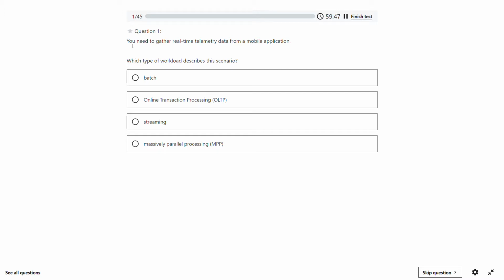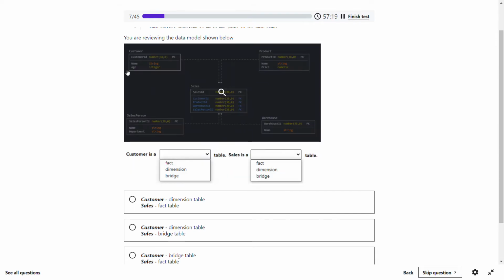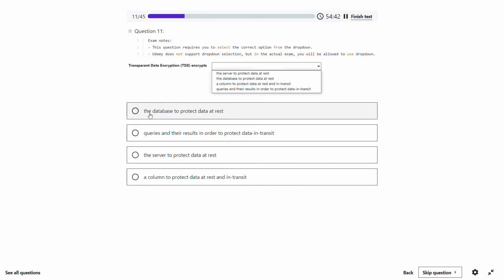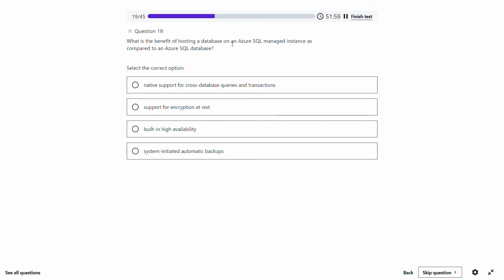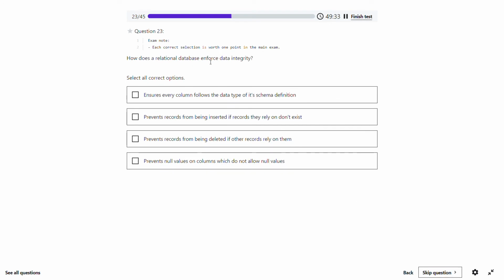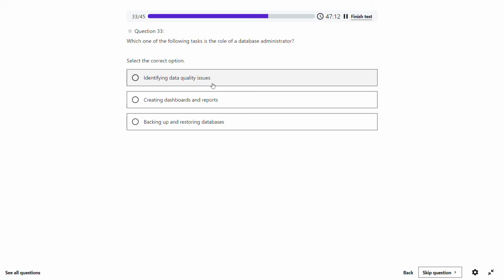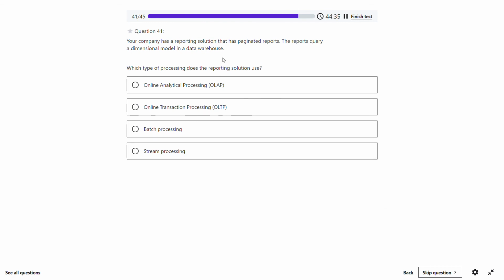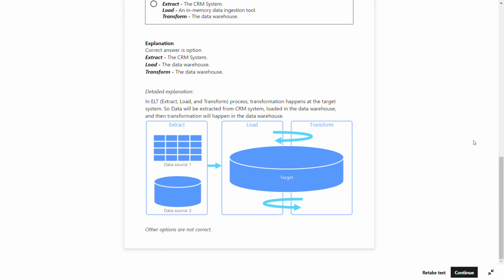Azure (DP-900) # Practice Exam - Set3 (Q1 to Q45)